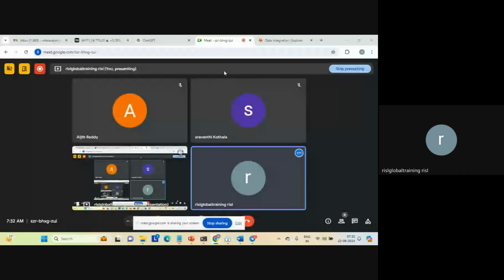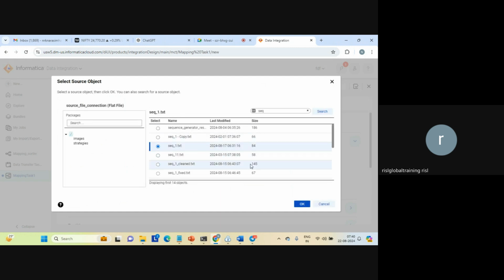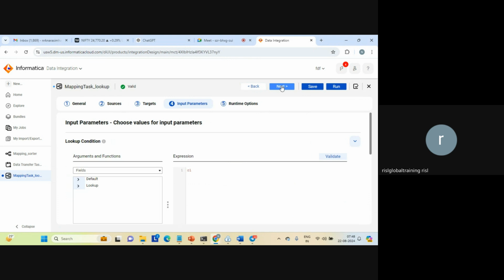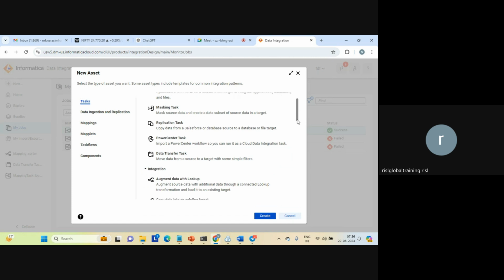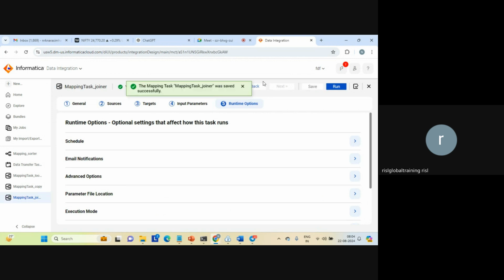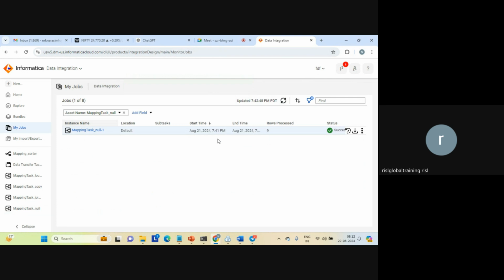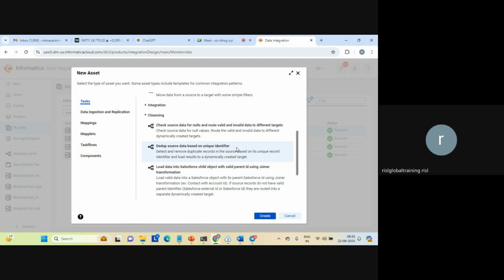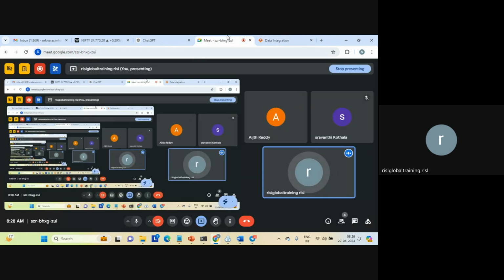Informatica Cloud - part 12